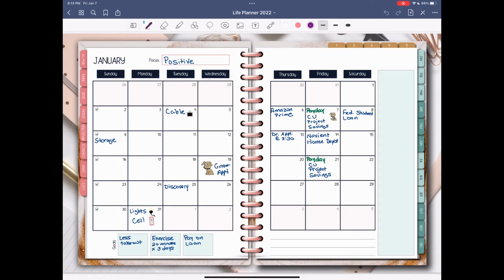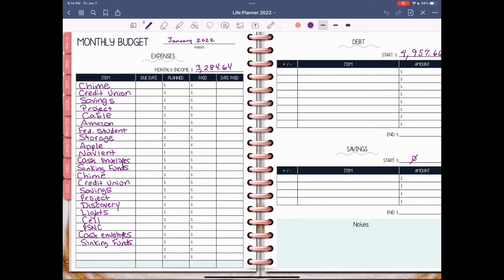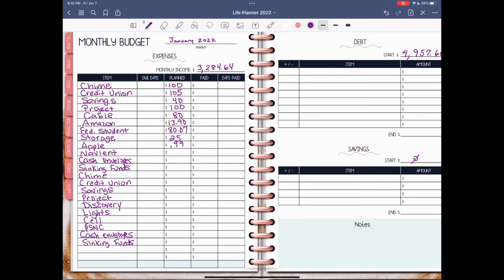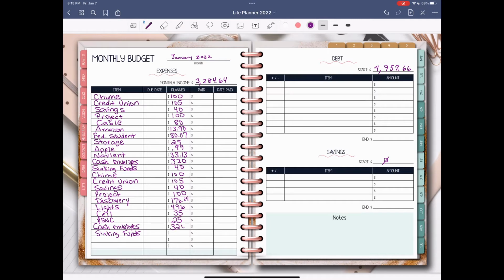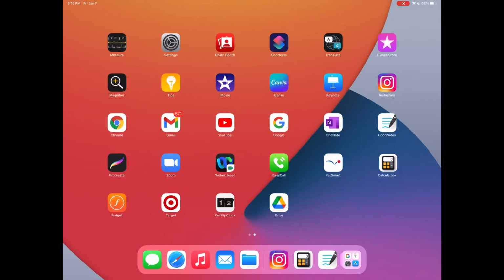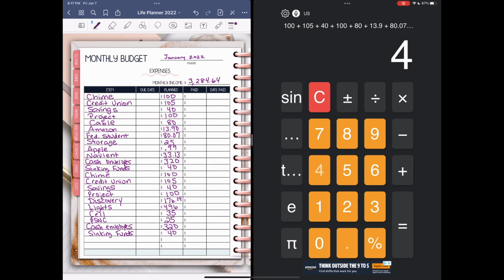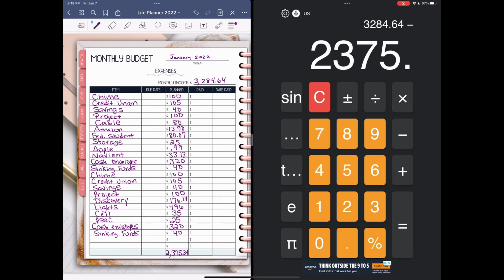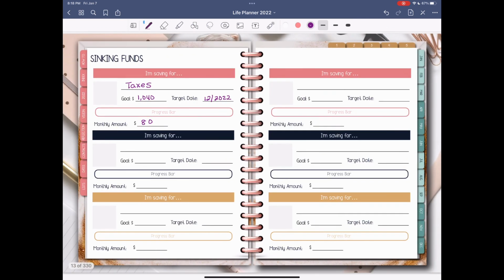My Monthly Budget for January 2022 | Digital Planner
In this video I will setup my monthly budget using a digital planner in GoodNotes 5.

I am NOT a financial expert. I am Not certified to give financial advice; however I am able to take you through my planning and budgeting journey.